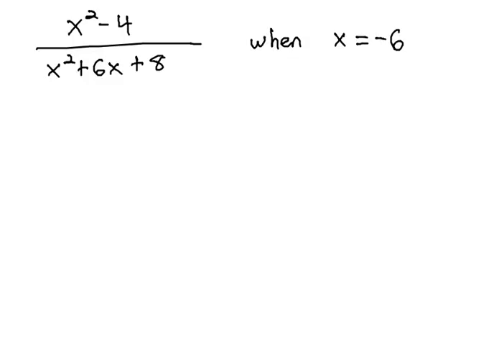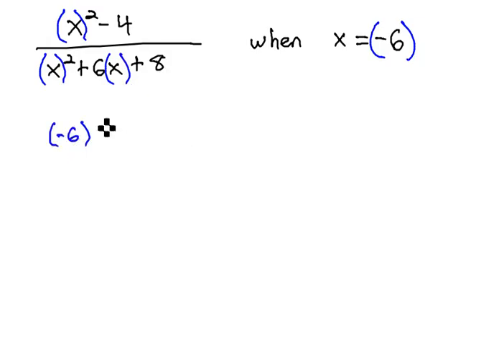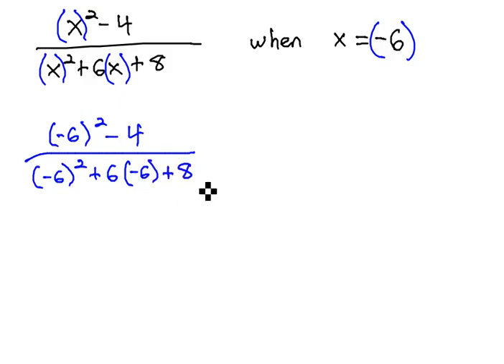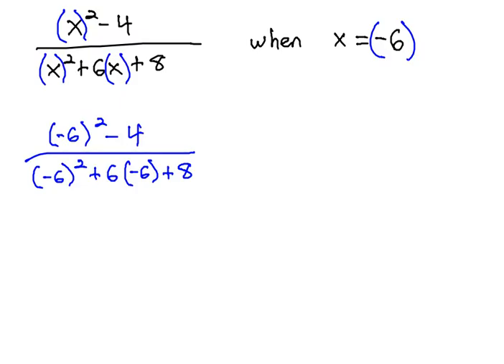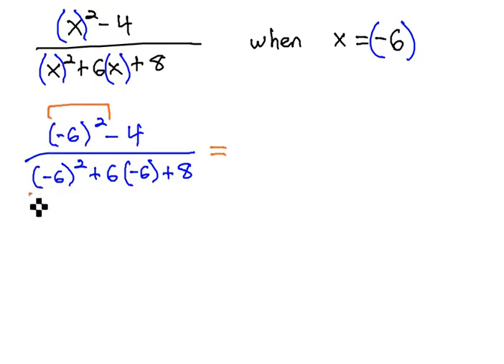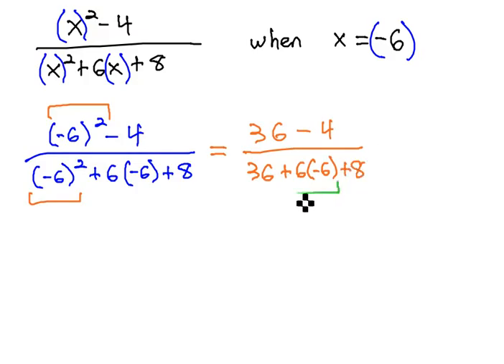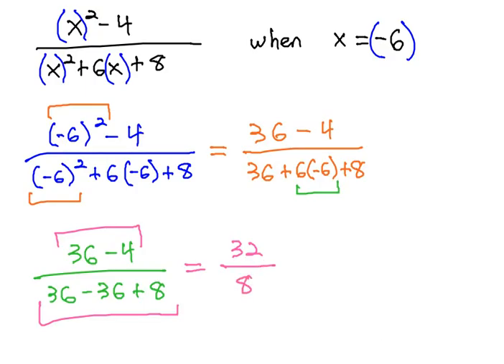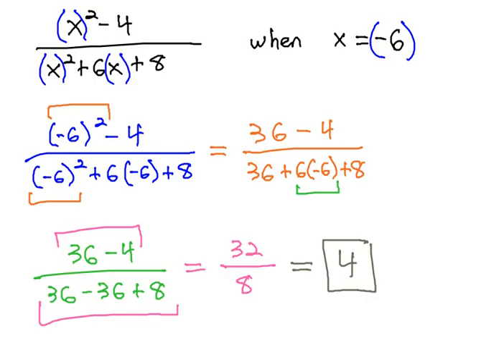Evaluate Rational Expression at a point